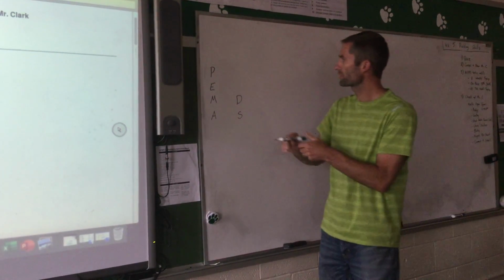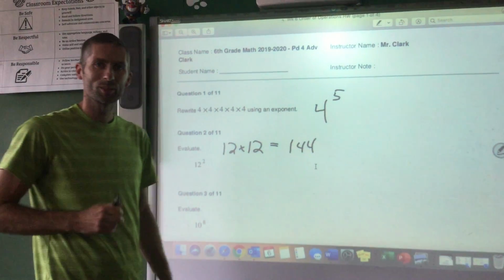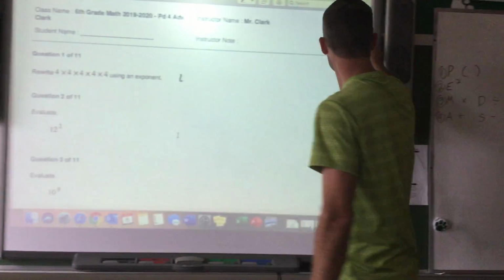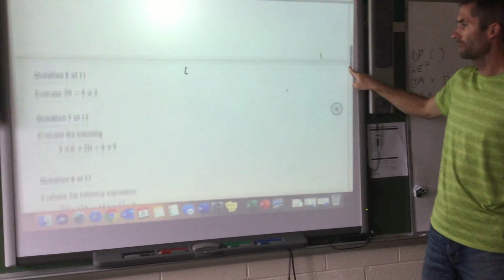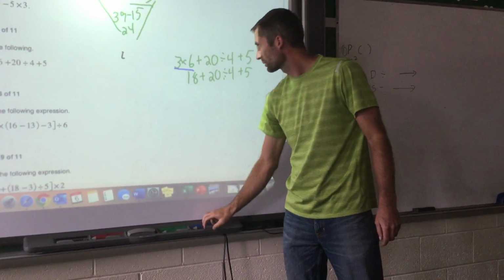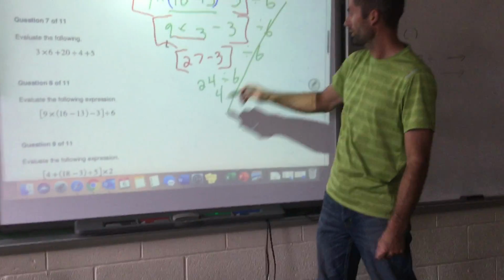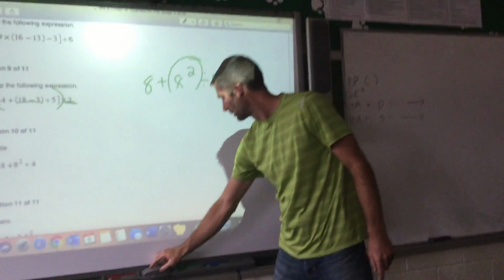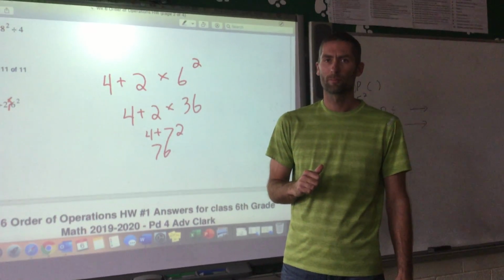Mr Clark Teaches Wk 6 Order of Ops HW